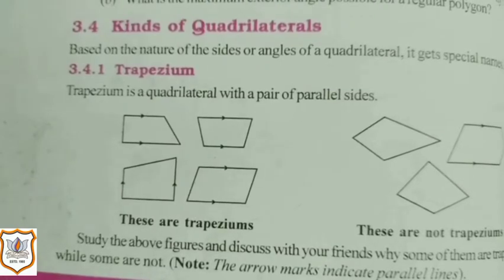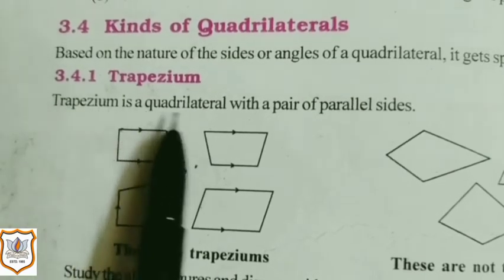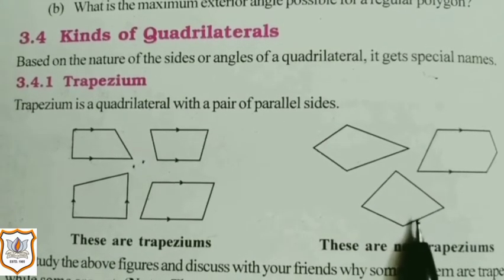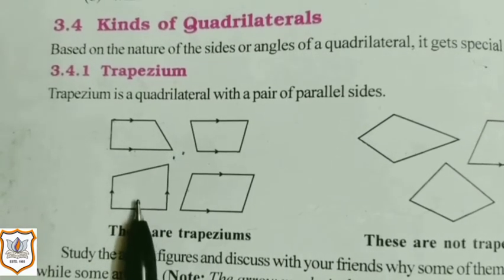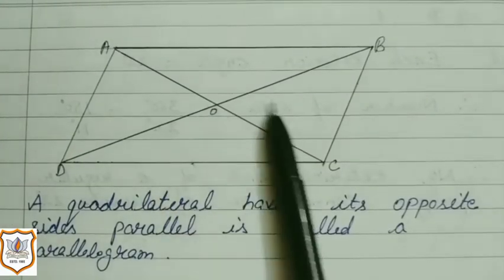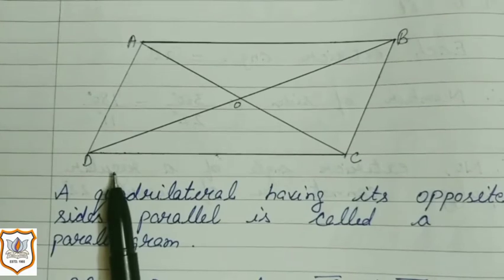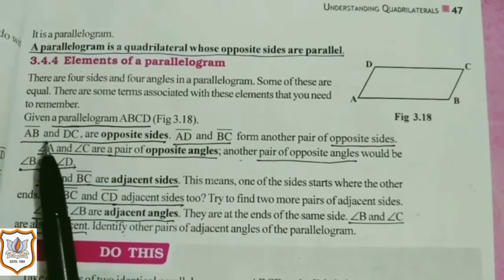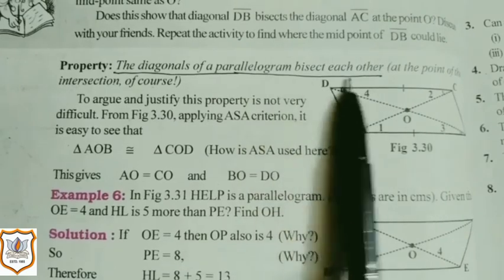Std - 8th sub - Mathematics Ch - 3 ( continued )